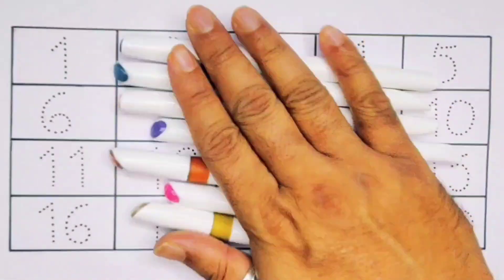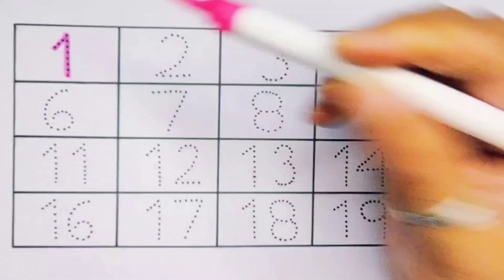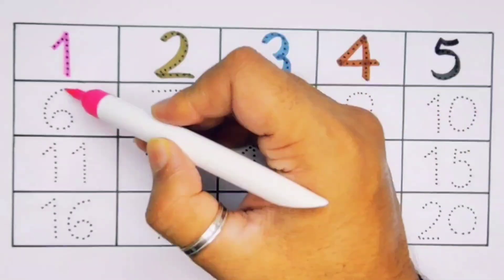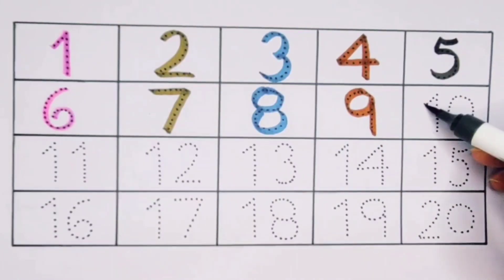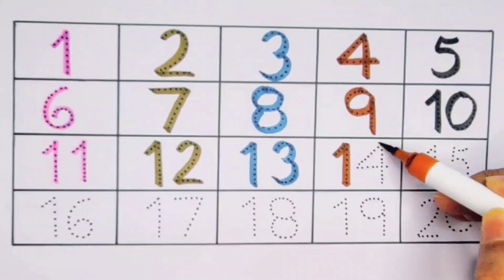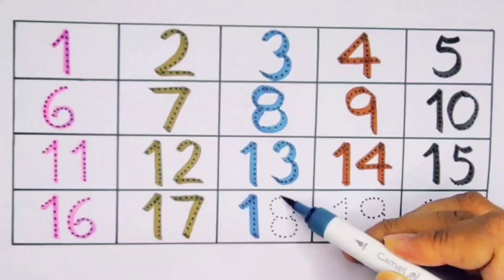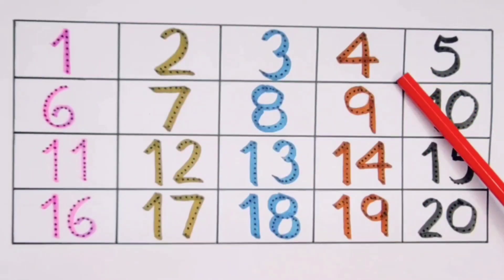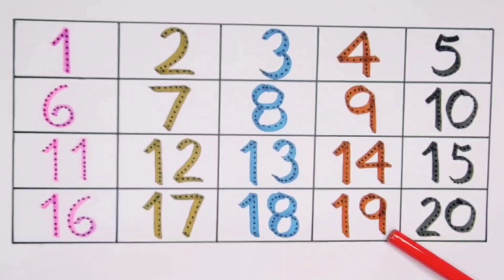Count 1 to 20 , One two three , 1234 counting | 1-100 numbers name , 1 2 3 , 123 rhymes song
Count Numbers 1234 For Kids , 1 to 20 | One two three , Numbers name , 1 2 3 , 123 Counting song

Numbers Counting 1234 , 1 to 20 , One two three | 1-100 , Numbers name | 123 Counting song

Count 1234 , Numbers name , 1 to 20 | 1-100 counting for toddler , 123 nursery rhymes song

Count 123 , 1234 , 1 to 10 | Numbers name , Count 1 -100 for toddler , 123 Numbers song

Count 1234 , 1 to 20 , One two three | 1-5 , 1-100 numbers name for kids | 1234 Nursery Rhymes song

Counting numbers , 1234 , One two three | 1 to 20 , 1-100 numbers name | 1234 Counting song

One two three , 1234 , Numbers name | 1-100 , 1 to 20 numbers name , 1-5 for toddler | 1234 song

Count 1234 , 123 to 100 , 1 to 20 Counting | One Two Three , Numbers name , 123 Song Nursery Rhymes

Count One Two Three , 1234 , 1 to 20 numbers for Kids | 1 - 100 numbers name | 123 numbers song

Count 123 , 1234 , One Two Three | 1- 20 numbers Counting , 1 to 100 numbers name | 123 numbers song #123 #1234

One two three , 123 , 1234 Learning and Counting for kids | Count 1 to 28 | ABC and Numbers song #123

Learn 123 , One two three , 1234 counting numbers | Count 1 to 100 | ABC Phonics rhymes song #123

123 learning for toddler
123 preschool Learning
cocomillon
baby shark
blippi
ABCD teaching
A to Z ABCD video
123 ABC video